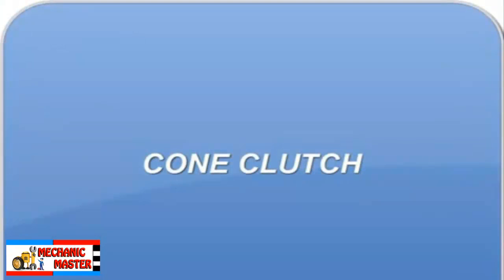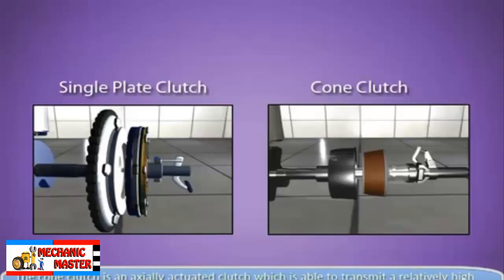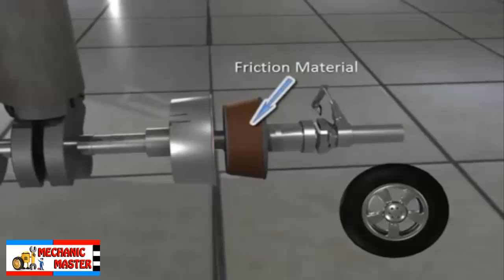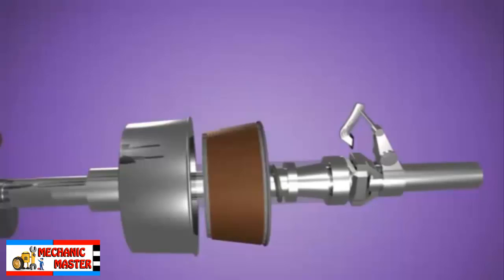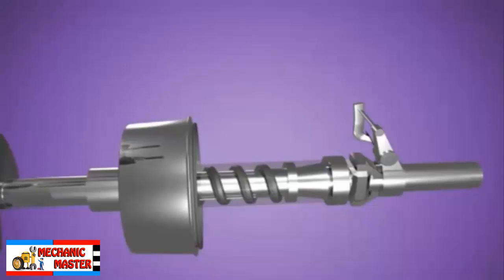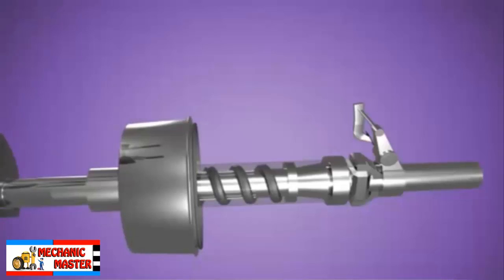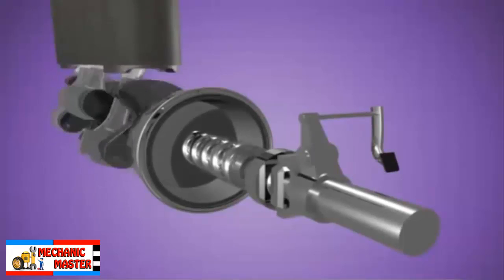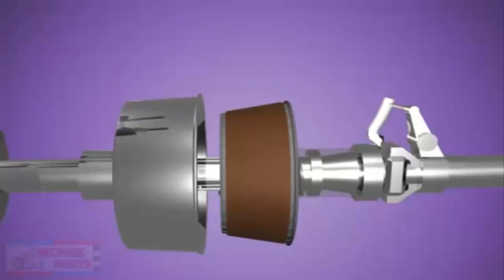cone clutch 3D Animation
cone clutch